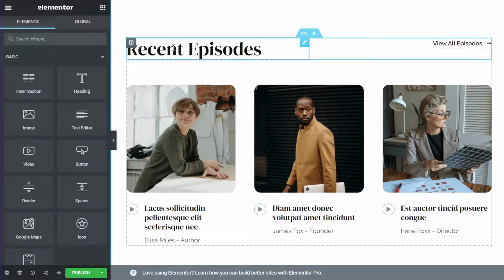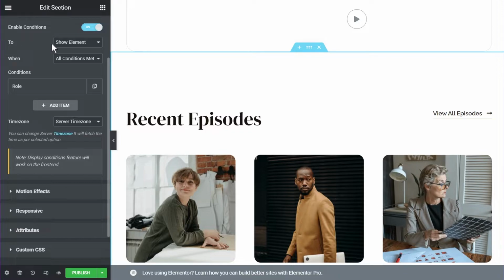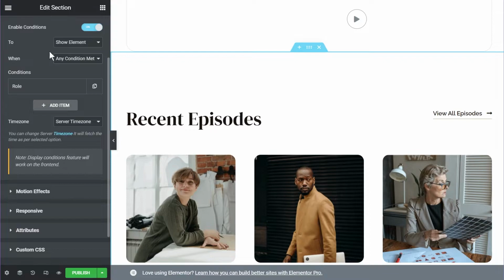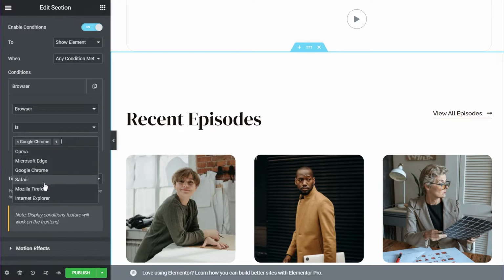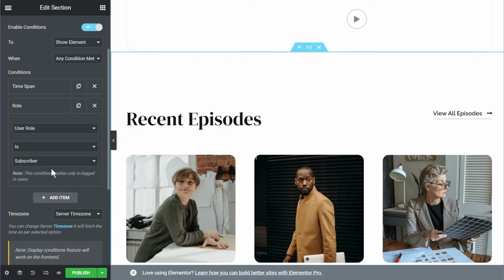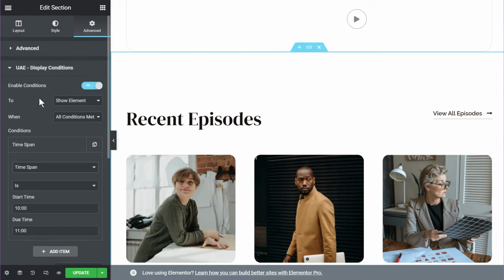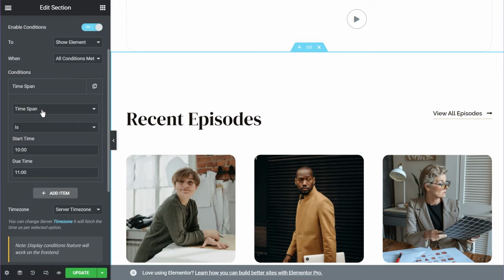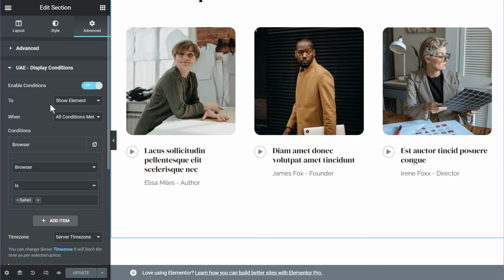New UAE Feature - Conditional Display Widgets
📰📰 Video Description 📰📰

It's update season once again, and this time we're releasing a brand new update to our blockbuster product Ultimate Addons For Elementor. Apart from making some major changes under the hood, we're also introducing a powerful new feature called Conditional Display.

This powerful new feature allows you to show or hide widgets or entire sections from your Elementor page, based on conditions you can set. But, the fun is in the details. With tons of conditional options and multiple evaluation methods, this feature gives you granular control over how, when, and to whom you want to show certain content.

The best part about this feature is that it works with Elementor widgets, UAE widgets, and other 3rd party widgets as well — that's powerful stuff.

I'd recommend that you watch the complete video to understand how powerful this feature is. Here is a link to the full changelog if you're interested.

Link 👉🏼

00:00 - Introduction
01:06 - Demonstration of the feature
12:16 - Practical Example